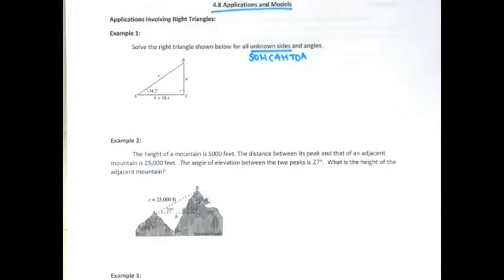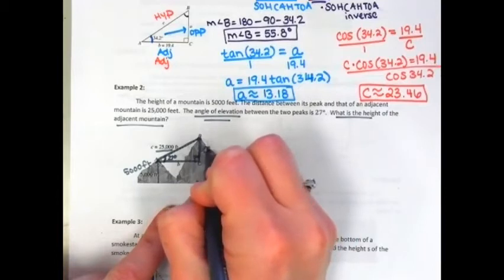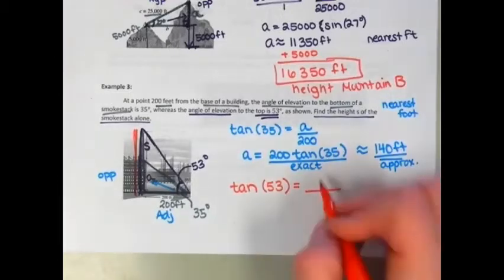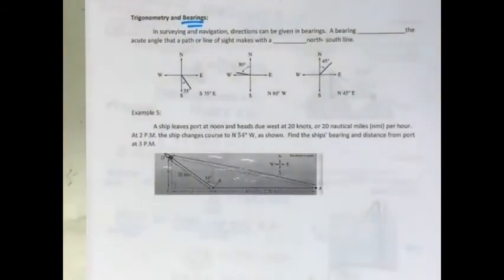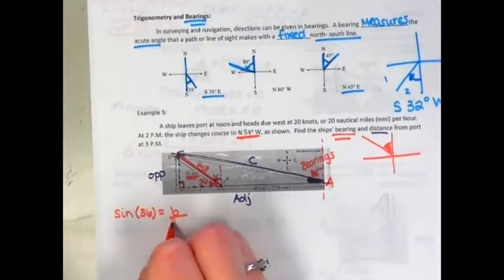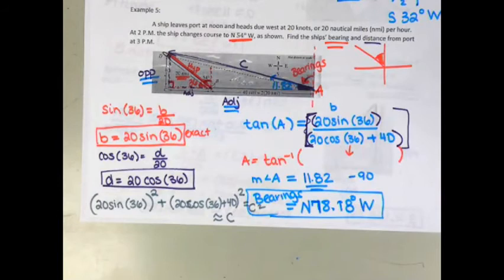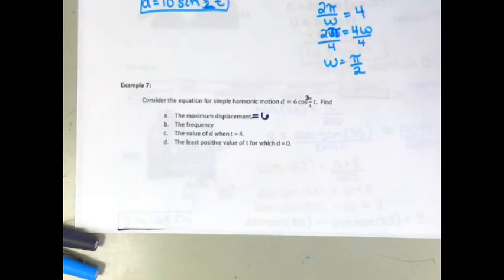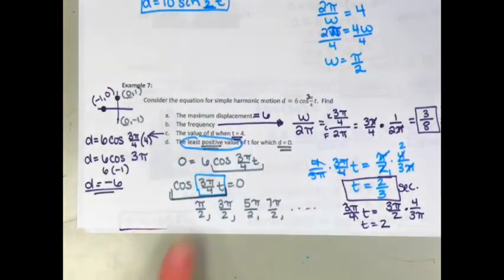Pre Calc 4.8